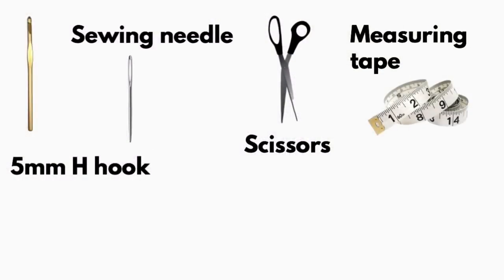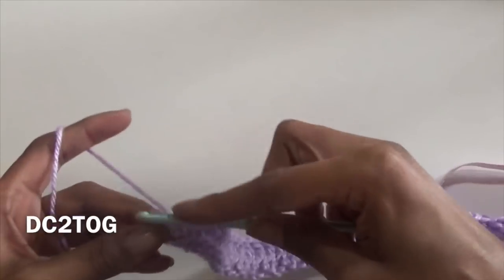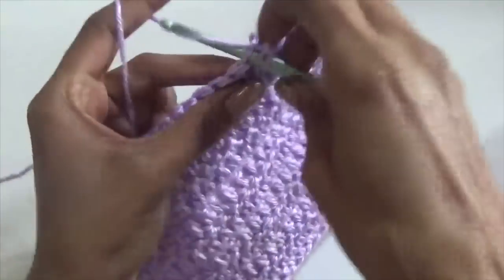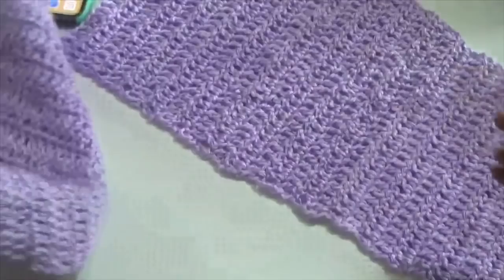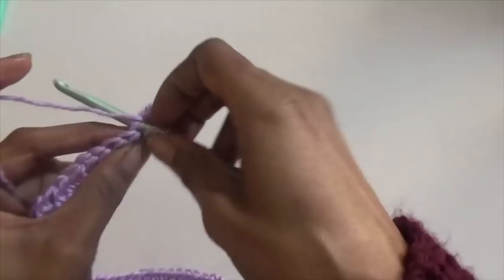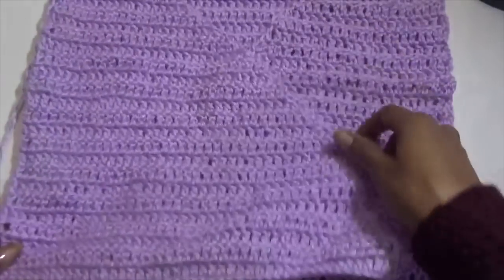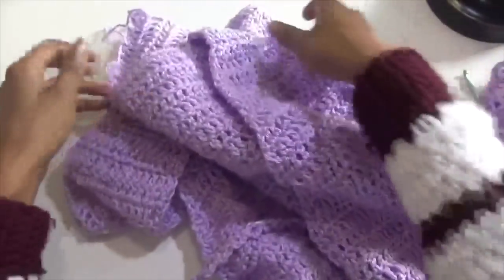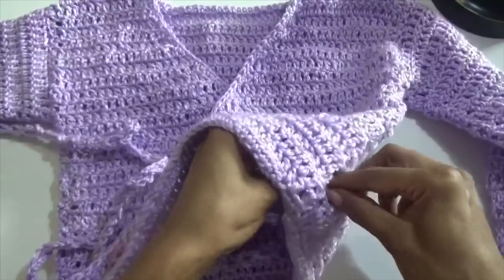Crochet Criss Cross Wrap Top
Hey guy’s... So this i have been wanting to do a wrap top so bad and i have PLENTY of trial and error making this top lol . But it was well worth it !!! you can add whatever you want to add to make this top yours and fit your style more, so yeah guy's try it and see what you come up with i'm sure it will be pretty !!! thanx for watching!

Where i got my mannequin

facebook Danielle Nicole

twitter DanielleNiixole

filming|  Sony HDR CX-440 + tripod
Editing| iPhone X
              cute cut pro
              imovie
              pocket video
              vont
              phonto